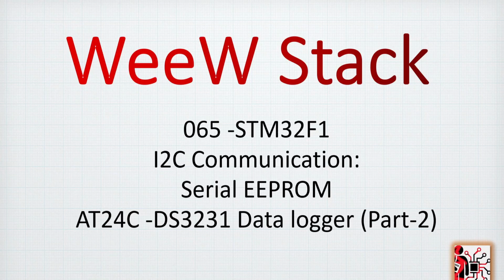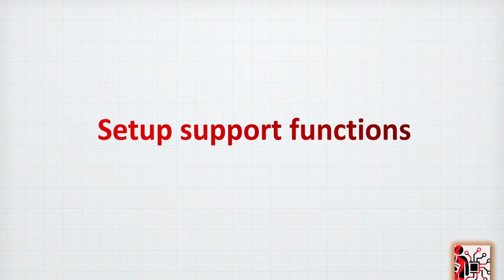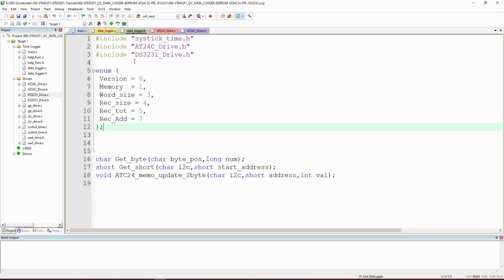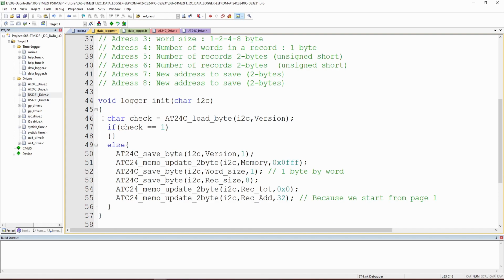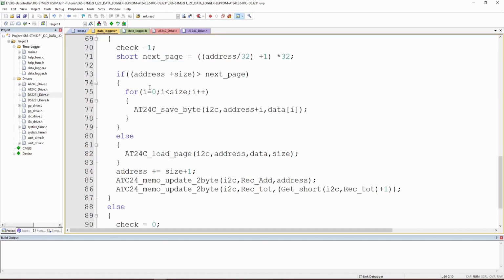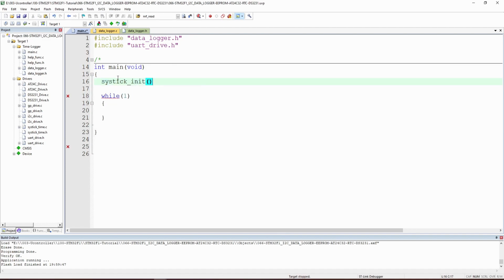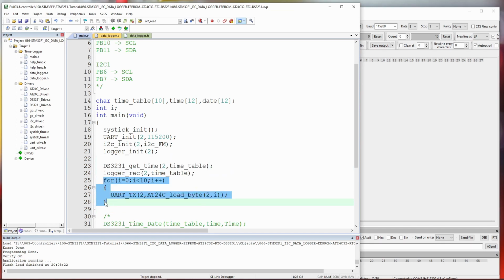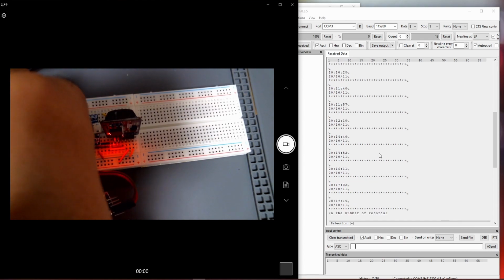066-I2C COMMUNICATION EXAMPLE Make a data time logger using RTC DS3231 and EEPROM AT24C Setup-up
A new video for the STM32F1 microcontroller, where the code is from scratch.

The code that we made together in this video Download is available on this Github

BluePill (STM32F103C8)

This is the PART-1 of the tutorial where we use the I2C communication knowledge we gathered in the previous video to setup atime data logger using the electrically erasable programmable read-only memory  EEPROM AT24C32 and the Real Time Clock DS3231 with the STM32F1 (AKA blue Pill) library with a display example using the UART communication.

This  tutorial is divided into 9 steps and the topic will be as bellow:

00:00 - Tutorial Introduction

00:58 - Tutorial Overview

02:47 -  Data Logger Logic

06:32 - MH Board & Time logger
 review

08:03 - Setup support functions

15:34 - Setup logger_init() function

22:08 - Setup logger_rec() function

32:38 - Setup logger_read() functions

32:38 - Live example & final Debug